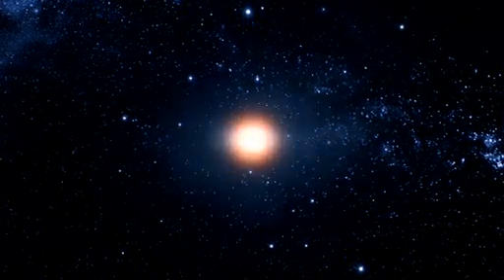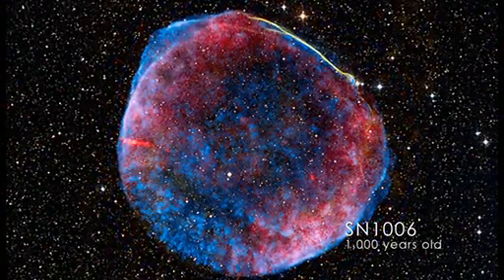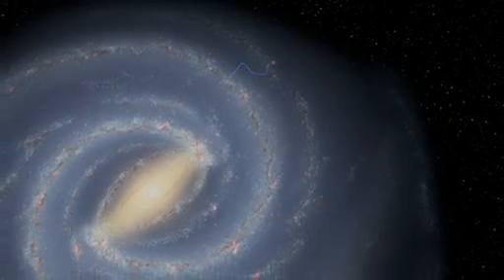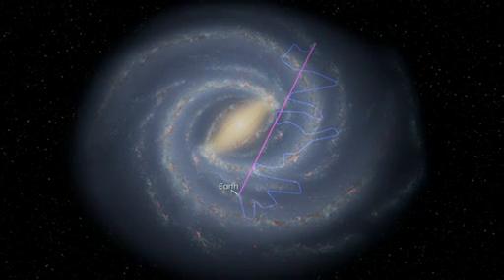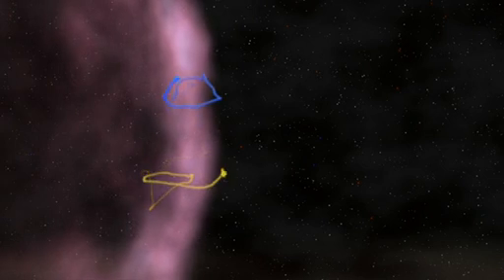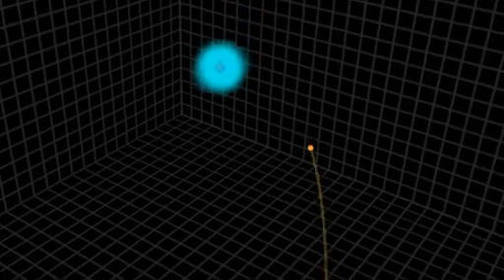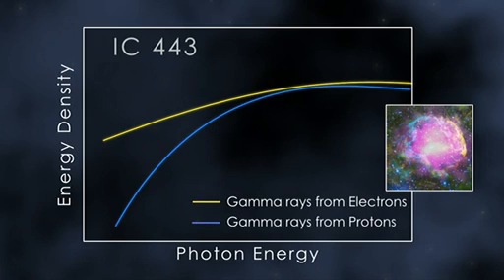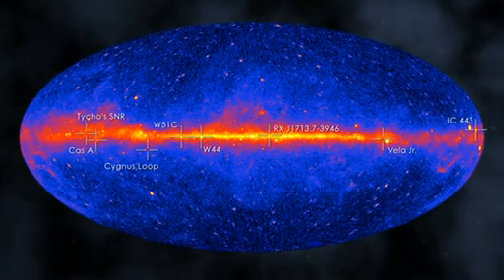Supernova Remnants Caught Making Cosmic Rays | NASA GSFC Fermi Space Science Video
- the Fermi gamma ray telescope has uncovered the source of cosmic rays - proving that supernova remnants create them by accelerating protons up to near the speed of light. Please rate and comment, thanks!
Credits: NASA Goddard Space Flight Center